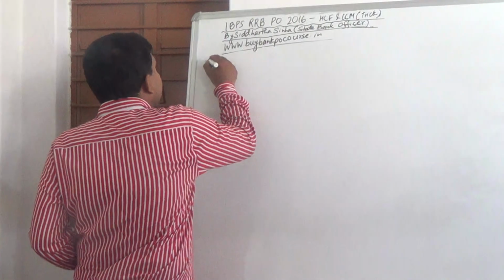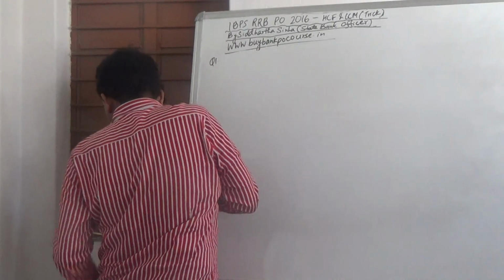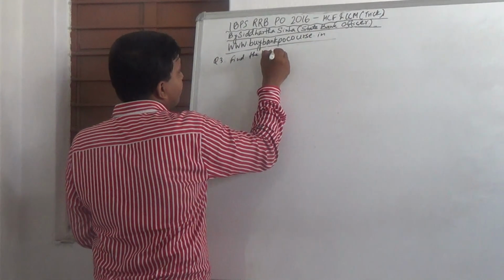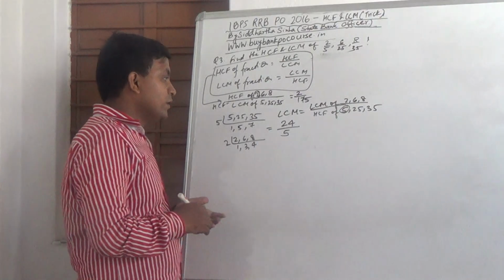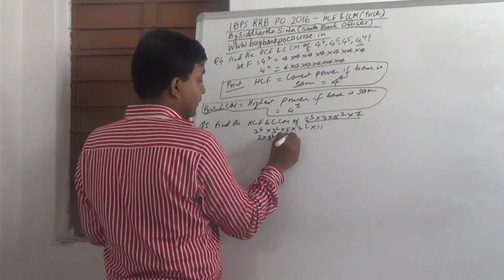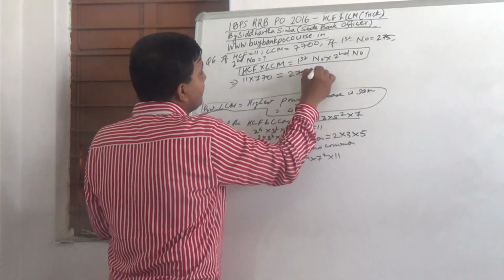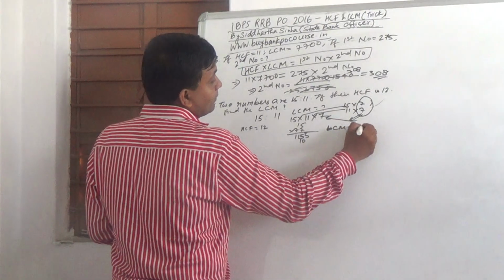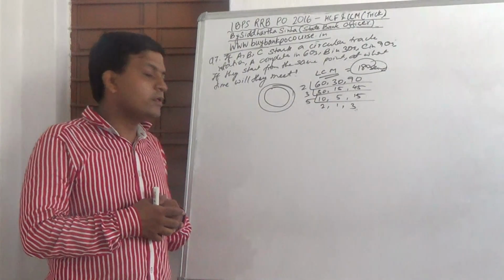IBPS RRB PO 2016 HCF LCM Tricks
Crack IBPS RRB PO Exam